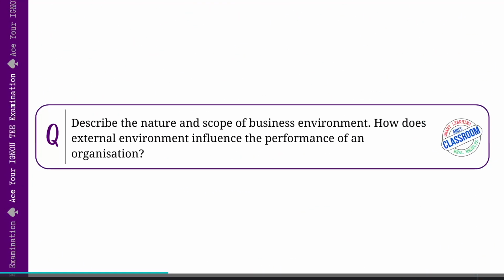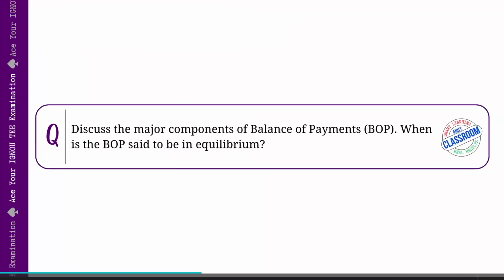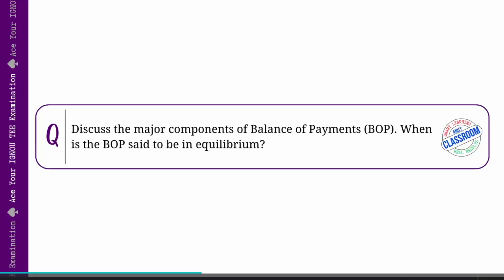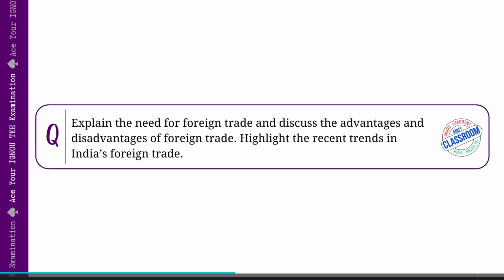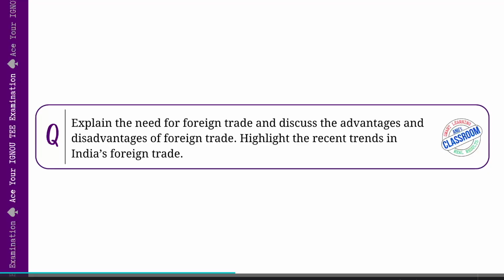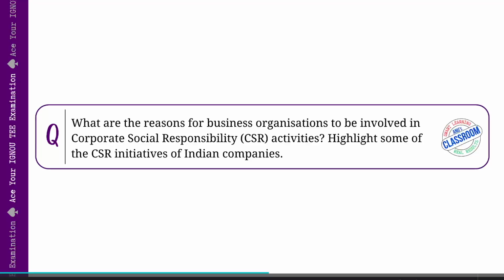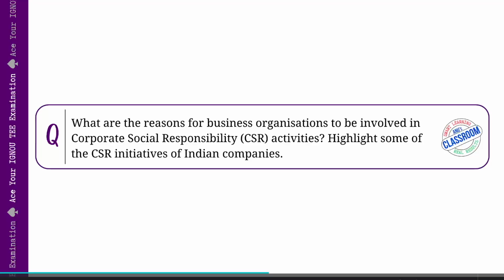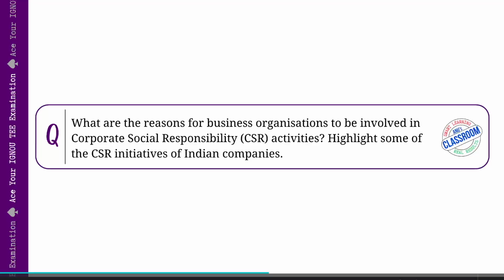IGNOU MBA | MMPC 003 | Top 5 important Questions for TEE | December 2025